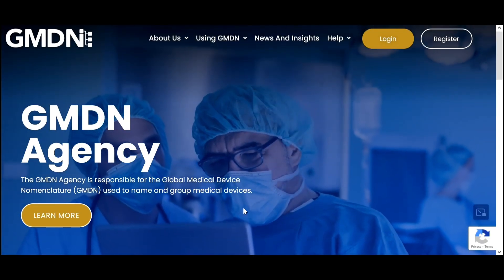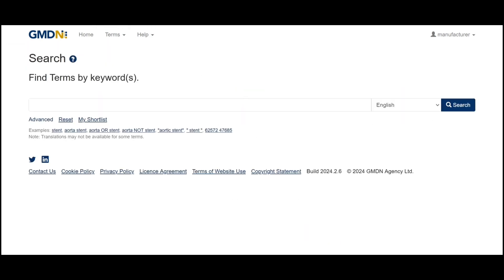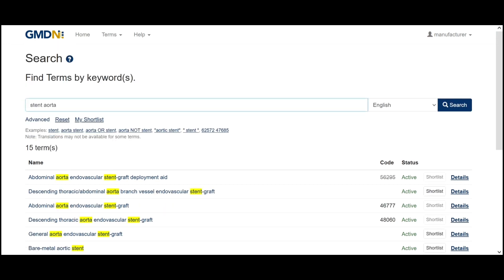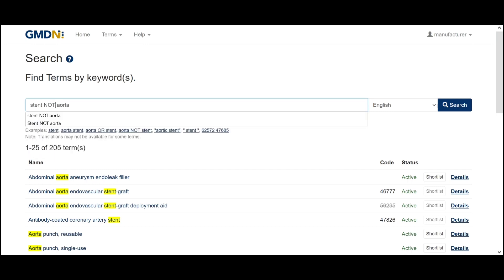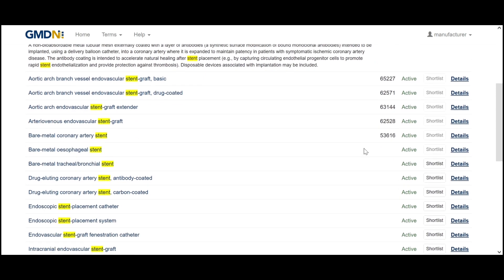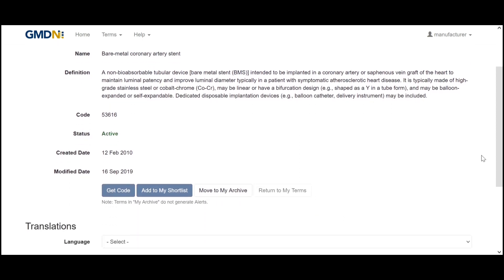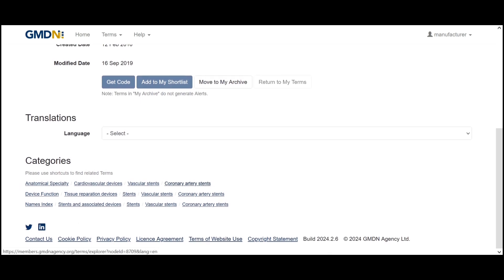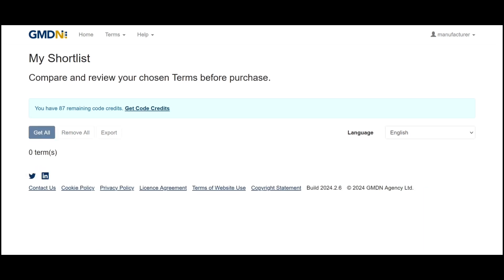GMDN Search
How to use the GMDN Search function.